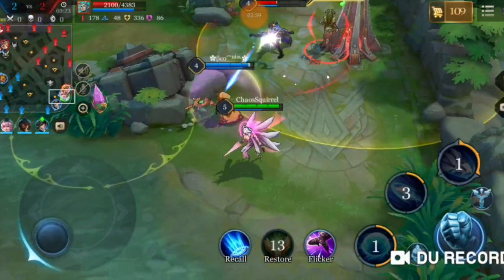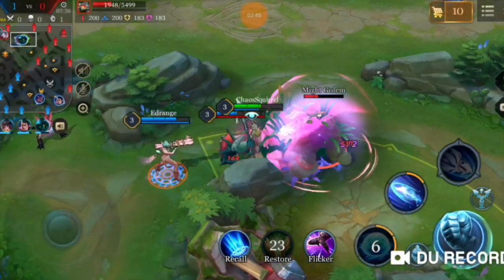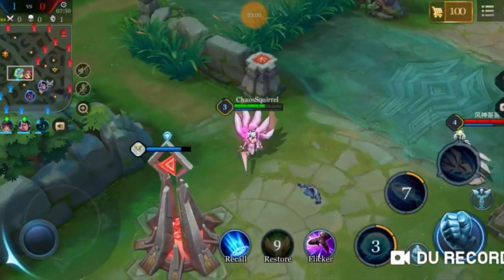AoV | How to Roam | Mid [Part2]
Learn how to effectively roam as an AoV Mid-laner.